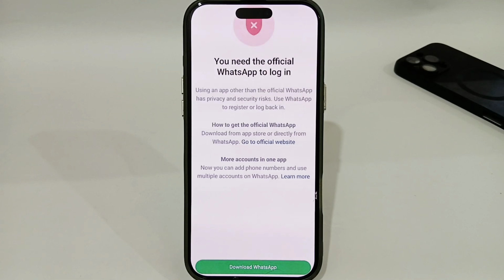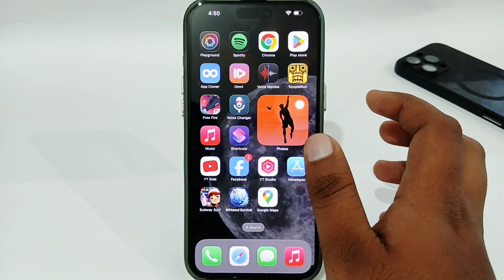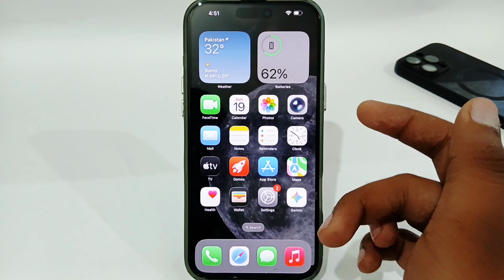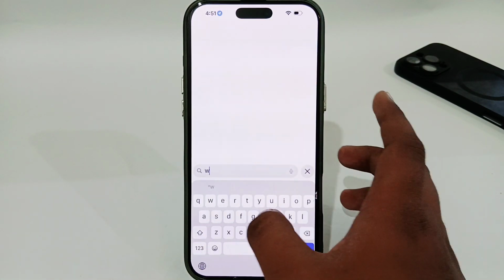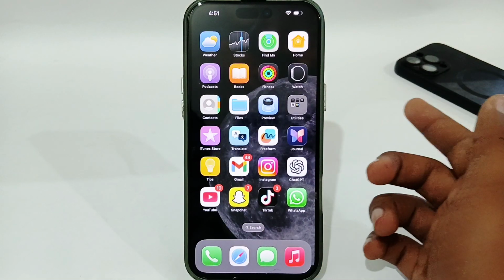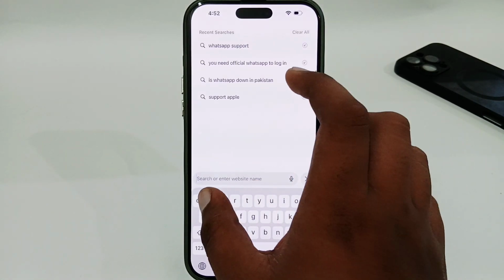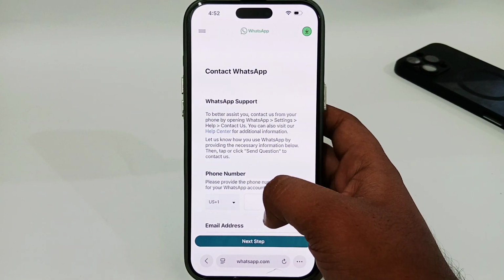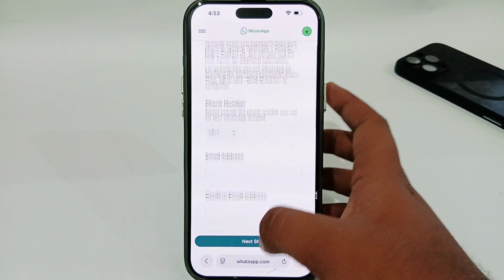How to Fix "You Need Official WhatsApp to Use This Account"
Perfect YouTube Description:
Stuck with the "You need official WhatsApp to use this account" error? This frustrating message can lock you out of your chats, but don't worry – it's usually easy to fix. In this video, I'll walk you through the most effective solutions step-by-step to get you back on WhatsApp quickly.

This error often appears if you're using a modified or unofficial version of WhatsApp, like GB WhatsApp or WhatsApp Plus. We'll cover how to safely switch back to the official app from the Google Play Store or Apple App Store without losing your chat history.

Timestamps:
0:00 Introduction to the Error
0:45 Why This Error Happens
1:20 Solution 1: Download Official WhatsApp
2:10 Solution 2: Restore Your Chat Backup
3:05 Solution 3: Clear App Cache & Data
3:50 Solution 4: Uninstall and Reinstall
4:30 How to Avoid This Error in the Future
5:00 Conclusion & Recap

Follow these steps carefully, and you should be back on WhatsApp in no time!